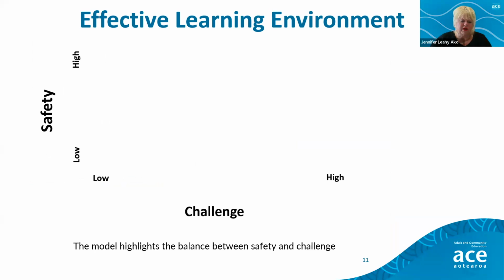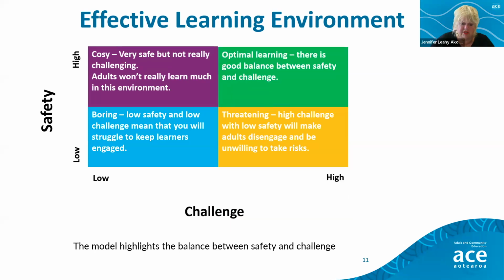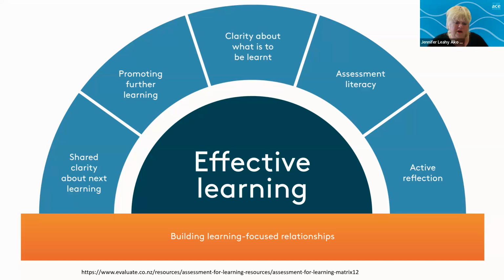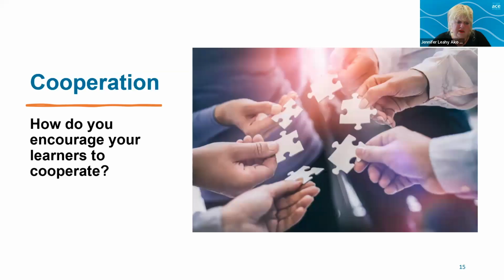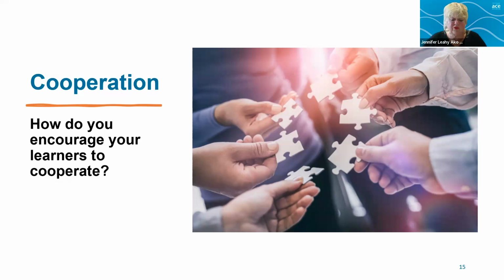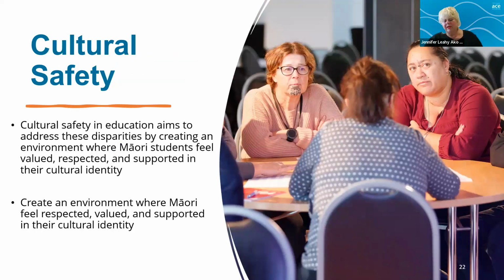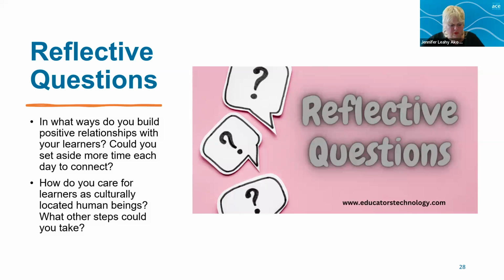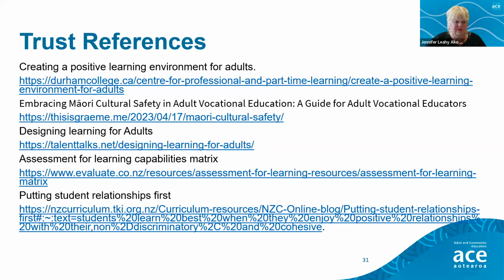Trust Talks: Strategies to Forge Strong Bonds for Effective Learning July 2024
This 'Trust Talks' workshop aims to discover how to build strong connections with your learners that help them learn. Strengthen your teaching with the power of trust to create an environment where everyone feels safe to talk and create strong relationships with your learners.

In this workshop, we will put into practice the following ACE Teaching Standards indicators:

3.1 Incorporate successful strategies to engage and motivate learners.

3.2 Foster trust, respect and cooperation with and among learners.

Facilitator - Jennifer Leahy (Christchurch)